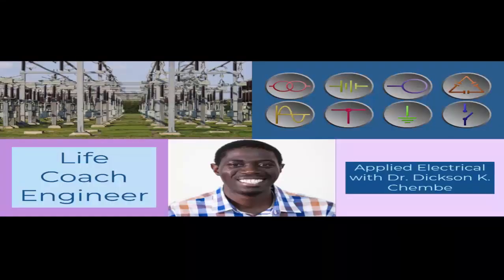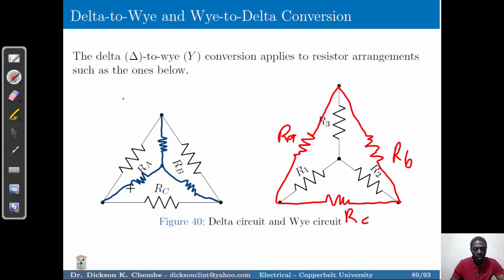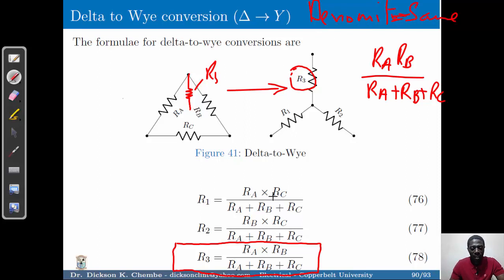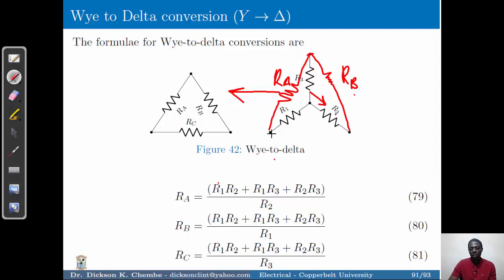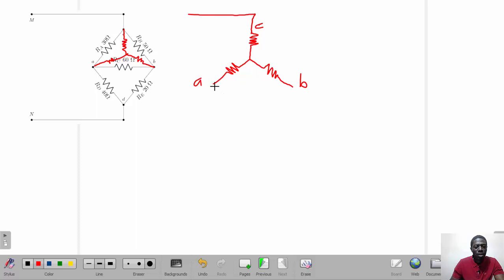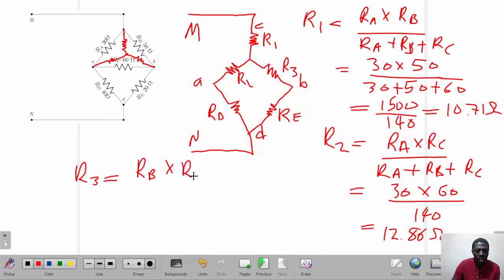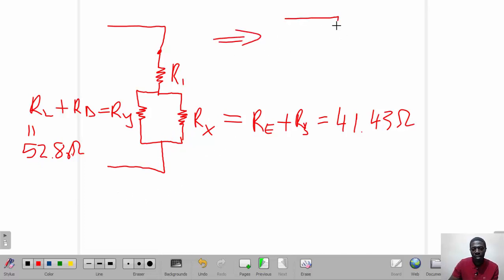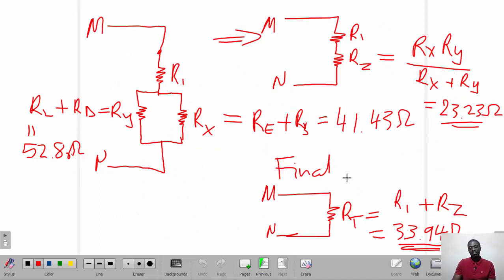Wye Delta transformations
In this video, an introduction to using wye-to-delta and delta-to-wye circuit transformation is conducted. Many students struggle to understand this area when dealing with resistive circuits. Here is a simplified explanation with an example! Jump in with me and understand this once and for all